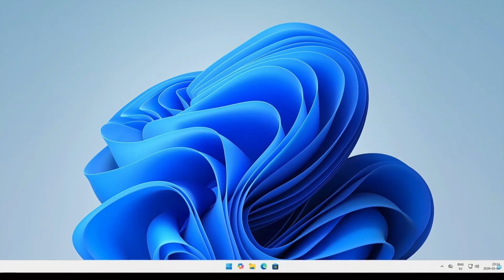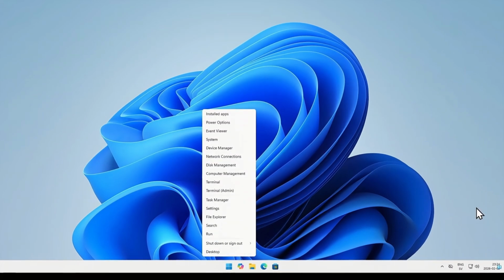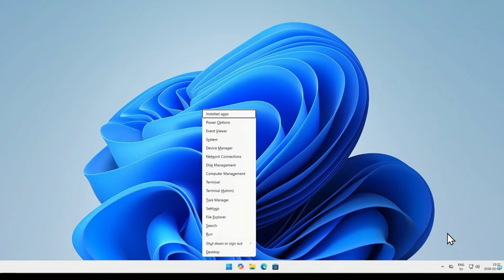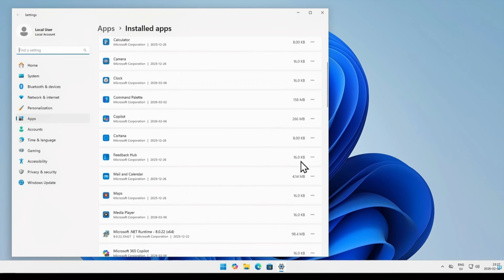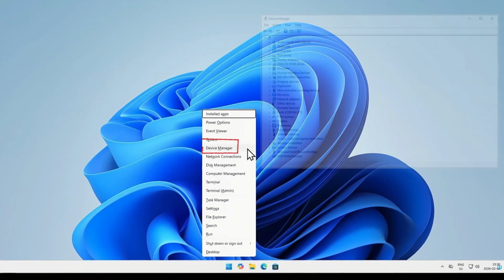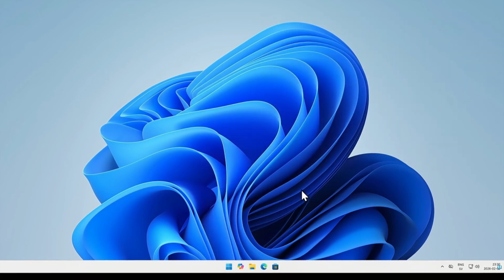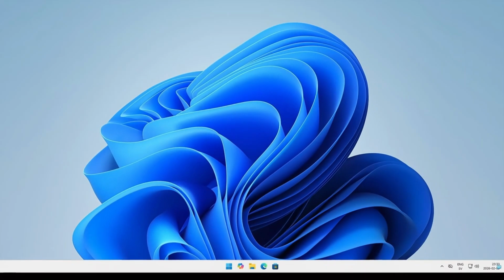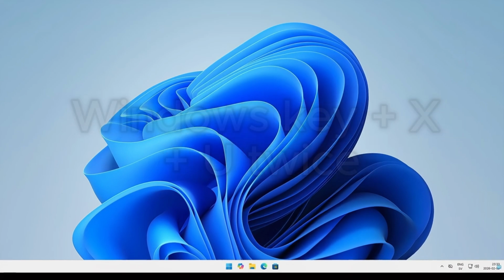Windows 11 Power User Menu | The Shortcut You're Missing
In this video, we explore a hidden but essential feature of Windows 11: The Power User Menu. Using the Windows + X shortcut, you can quickly access tools like Task Manager and Device Manager to manage your PC more efficiently without digging through menus.

What you will learn:
- How to open the Power User Menu.
- Navigating to Task Manager and Installed Apps quickly.
- Troubleshooting hardware with Device Manager.
- A faster way to shut down your PC using keyboard shortcuts.

0:00 Introduction
0:15 Unlocking the Command Center
0:30 Monitoring your PC’s Health (Task Manager)
0:45 Reclaiming your Space (Installed Apps)
1:10 Hardware & Admin Tools
1:35 The "Double U" Pro Tip
1:50 Conclusion: Stay Reachable

ABOUT LIBRETECHIA:
My goal is to make technology accessible and reachable for everyone. Whether you are using Windows or Linux, these simple tips will help you master your digital environment.

This instructional video demonstrates built-in Windows 11 features for educational and storage-management purposes.